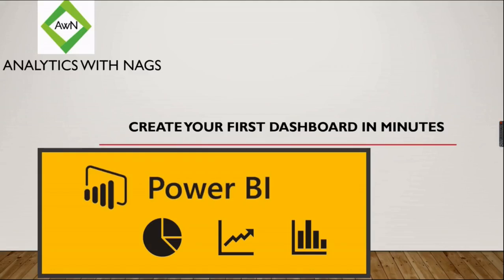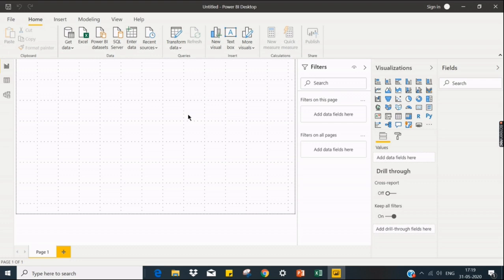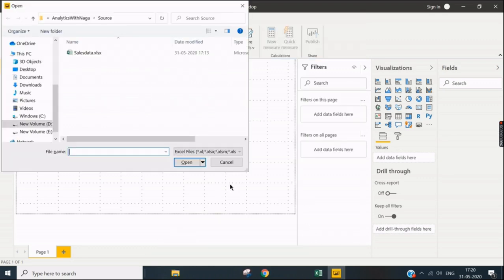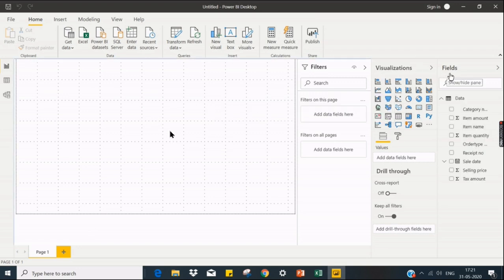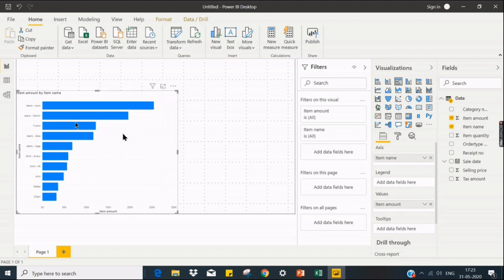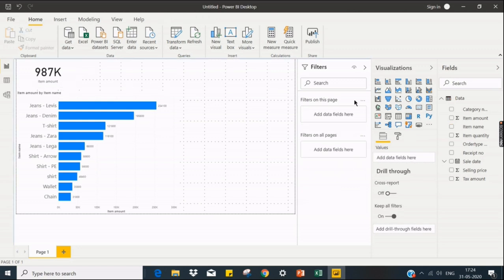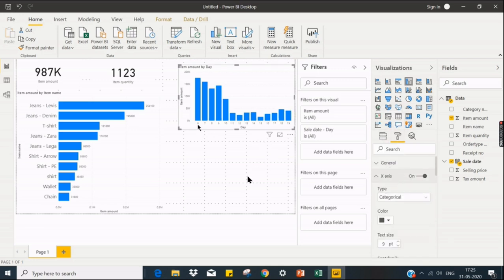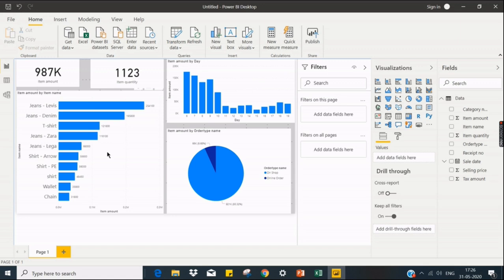How to create your First Dashboard - Power BI Tutorial (2/50)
How to create a simple dashboard in Power BI.
How import excel data into Power bi and create visual or charts.
We explained with the real time  data to create first dashboard in Power BI.
How to Create first report  in Power BI with sample Data.
What are Basic  Formatting options in Power BI
What is Data Card in Power BI
How to Create Daily Trend Of Sales in Power BI
How to create Pie Charts In Power BI